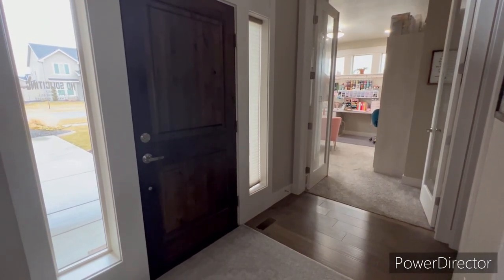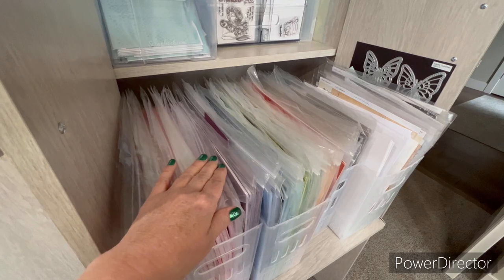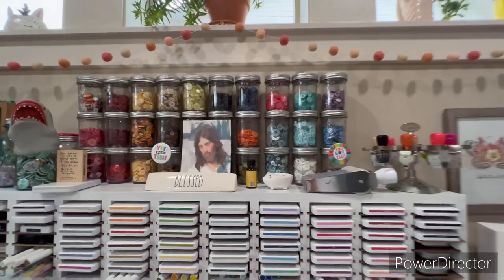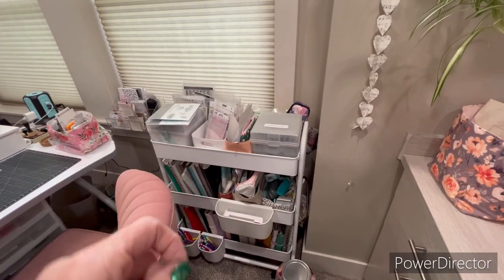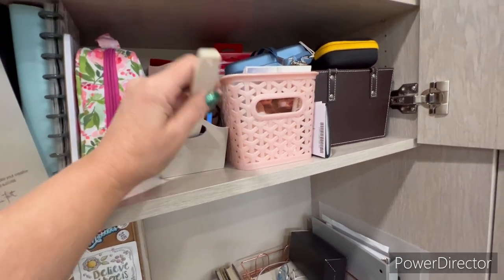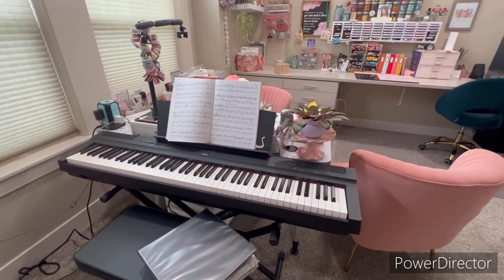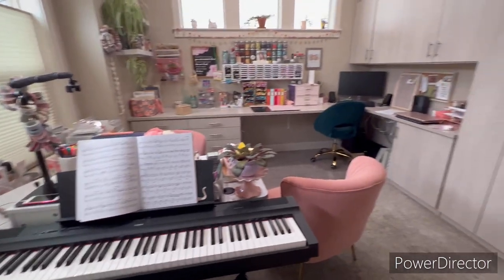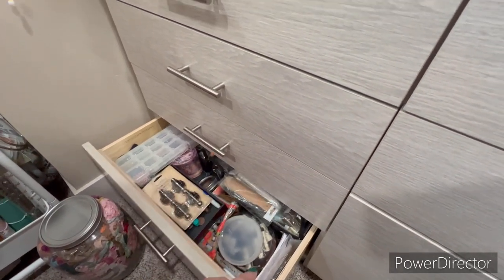2022 Craftroom tour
I’ve been cleaning and purging.  Here is an updated craftroom tour.

The Container Store -  Photo Box - I store my handmade cards in these.